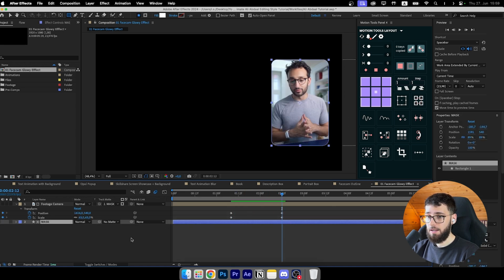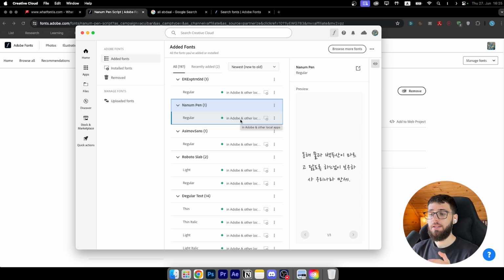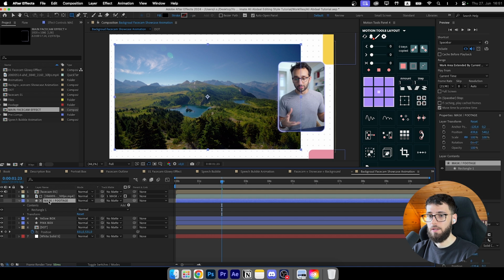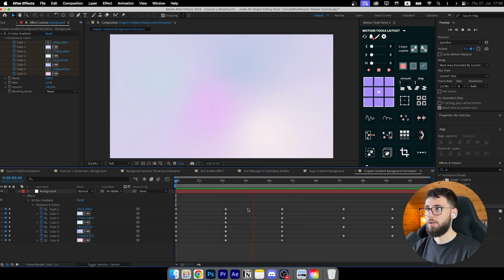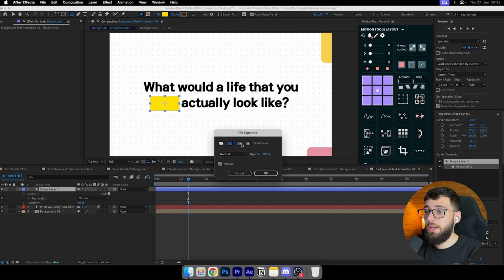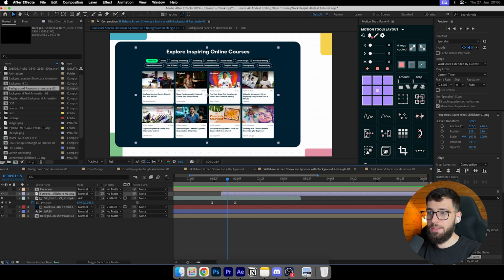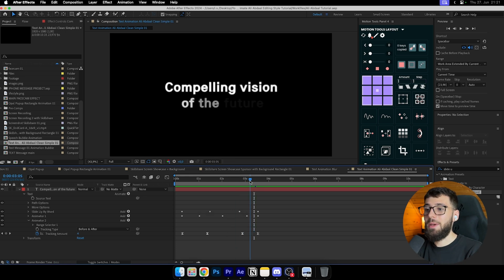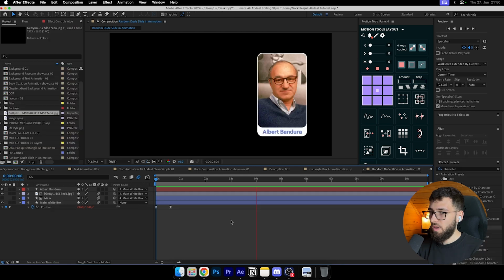How To Animate Like Ali Abdaal - ULTIMATE After Effects Tutorial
In todays video I go over how you can recreate Ali Abdaal's animations Adobe After Effects.
The point of this video is to teach you on how to recreate the same simplistic style, so you can use it and add your own spin to it for your edits as well.
I want to emphasise that I don’t think you should straight up copy what he does BUUT I think it is crucial to be able to know how to animate it.

⏰ Timecodes ⏰
00:00 Intro & Index
01:26 Facecam Glow Outline Effect
10:23 Speech Bubble Effect
17:05 Background and showcasing scene
26:56 IMessage Text Bubble Effect
34:23 Chapter Title Effect
45:12 Text with Underline Effect
50:00 Pop Rectangle Effect
53:00 Website Slide in Effect
01:05:01 Text Fade-In Effect
01:09:55 Simple Book Animation (Photoshop Tutorial)
01:16:20 Description Box Animation
01:19:05 Portrait Box Animation